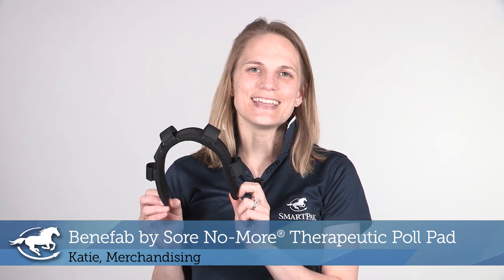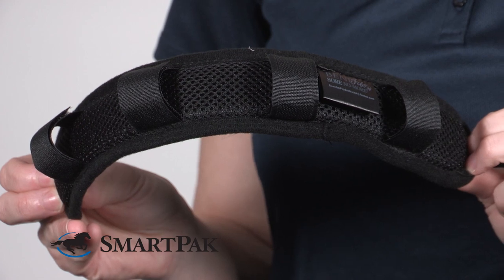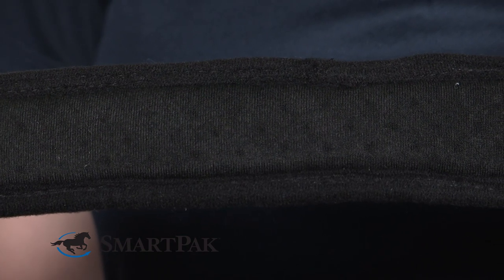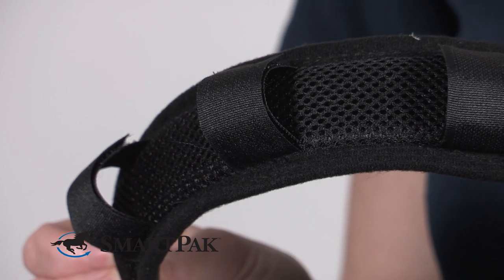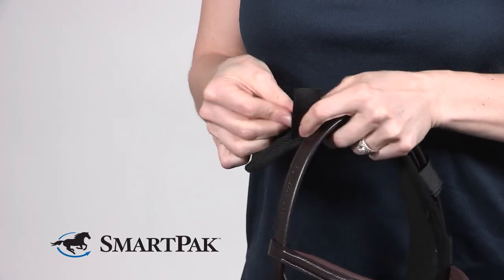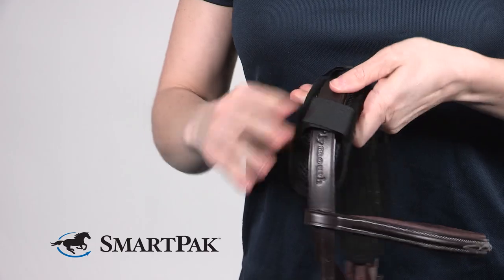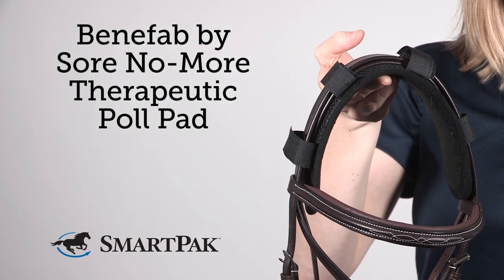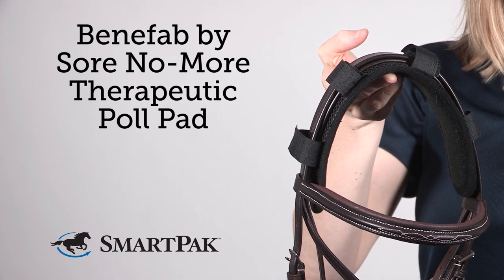Benefab by Sore No More® Therapeutic Poll Pad Review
Katie from SmartPak talks about why she thinks the Benefab by Sore No-More® Therapeutic Poll Pad is so smart.

Why We Love This:
BeneFab® by Sore No-More® Therapeutic Poll Pad uses FAR-infrared rays to supple and relax muscles along the poll, reducing pain and stiffness through the upper spine and jaw, while helping to harmonize the body’s functions, safely and naturally. With its ability to be placed over many acupuncture points, the poll pad can not only help loosen the poll and correct alignment to improve overall collection and acceptance of the bit, but also assists horses with head tilting or TMJ issues.  It features easy on and off Velcro® closures for use on halters, or bridles, along the headstall, brow band, caveson or chin strap.  Additionally it is machine washable and comes in four colors to fit every taste.

Favorite Features:
• Easy to switch between halter and bridles
• Fits both English and Western Tack
• Material is breathable with wicking particles
• Machine washable
• Four fun colors to choose from